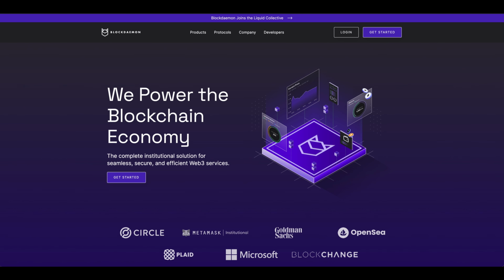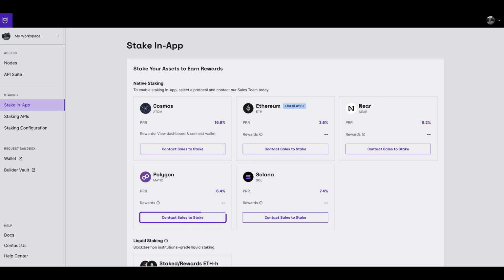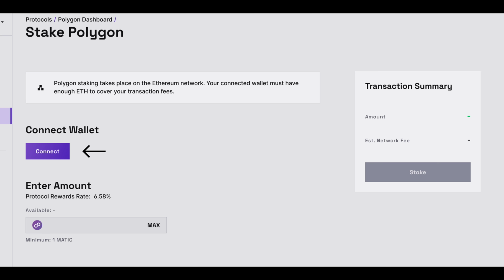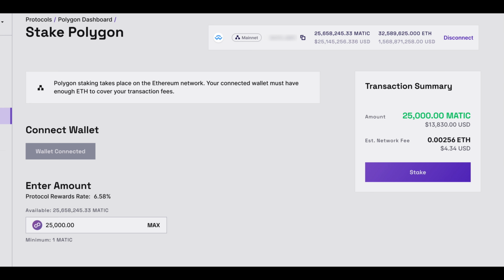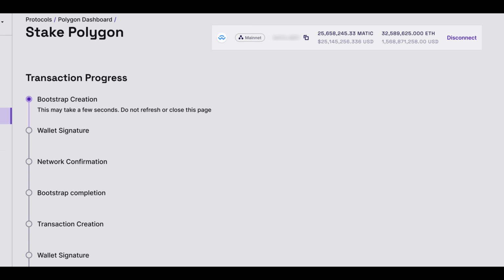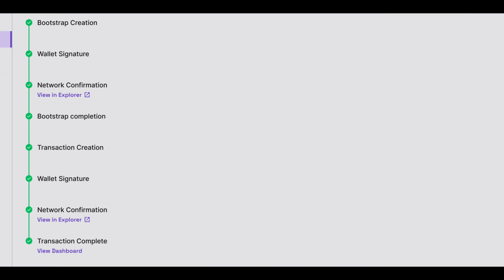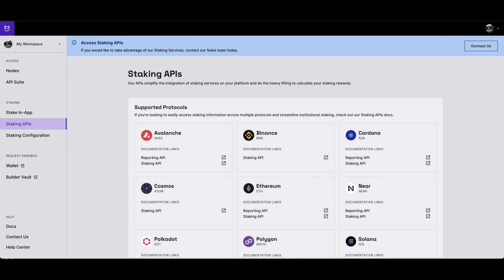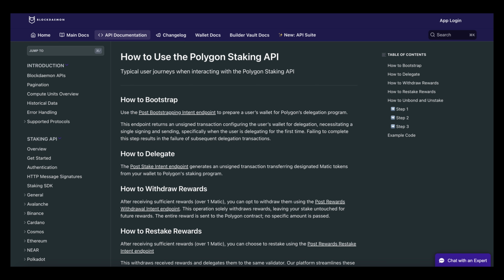How to Stake Polygon using Fireblocks with Blockdaemon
Learn how to stake Polygon securely using Fireblocks with Blockdaemon.

Blockdaemon is the leading independent blockchain node infrastructure provider for staking, scaling, and deploying nodes with institutional-grade security and monitoring - All while supporting 60+ cutting-edge blockchain networks on both cloud and bare-metal nodes.We connect commercial stakeholders to blockchains. Our services are used by exchanges, custodians, crypto platforms, financial institutions, and developers.